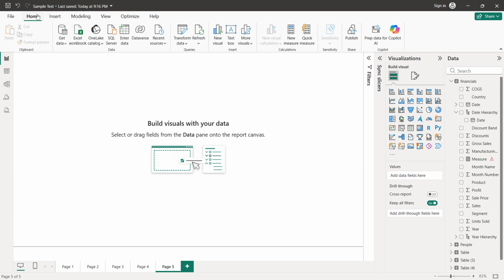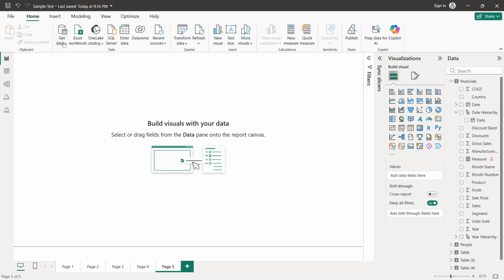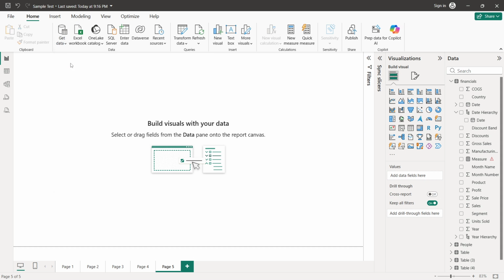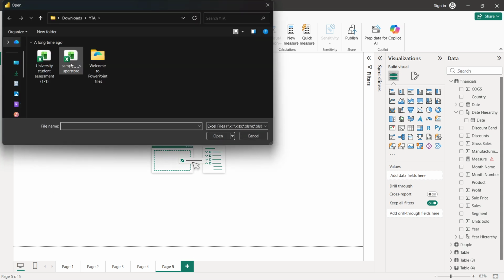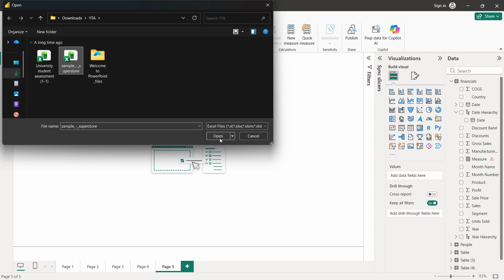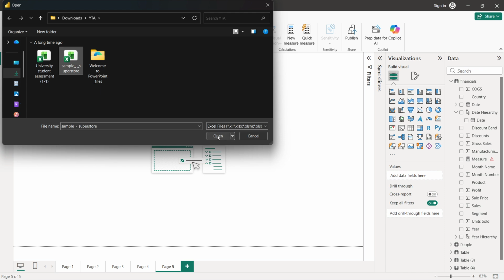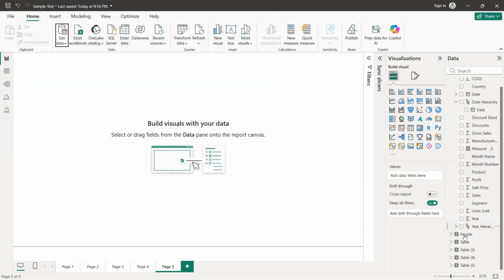How to import multiple Excel files in Power BI (Step By Step 2026)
How to import multiple Excel files in Power BI